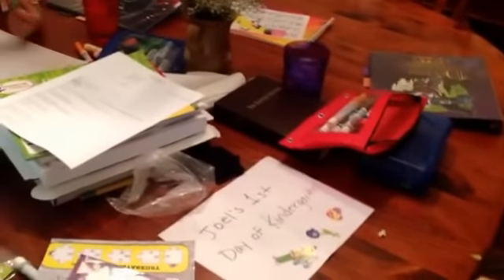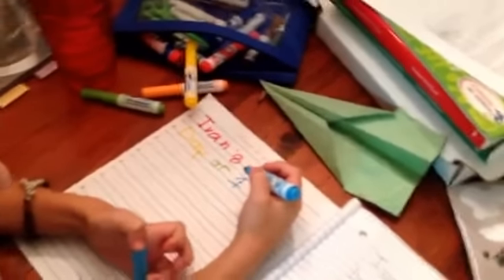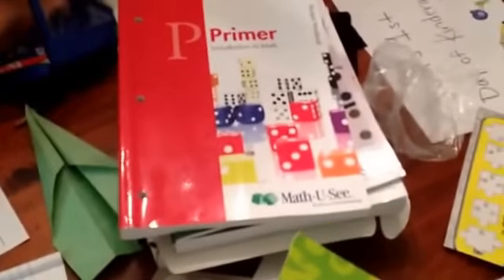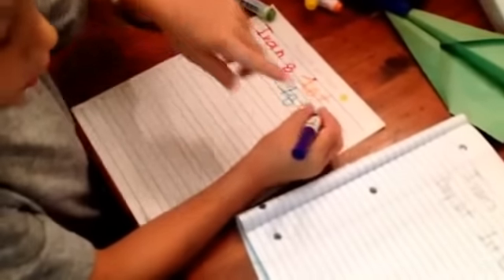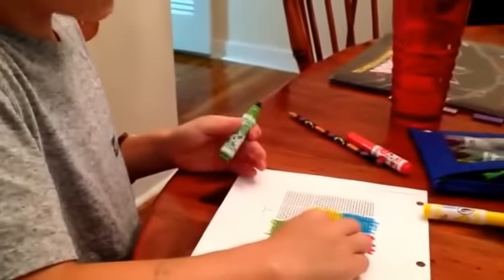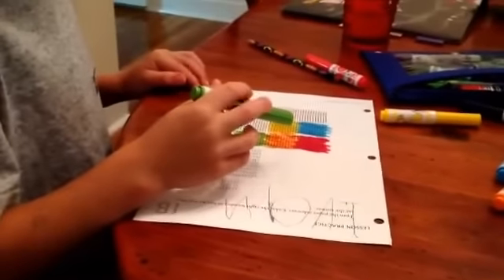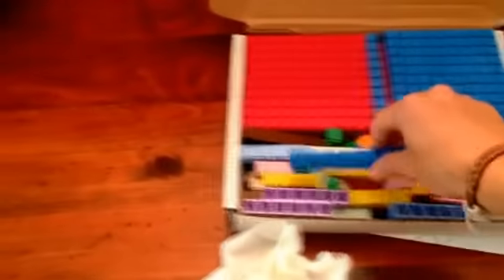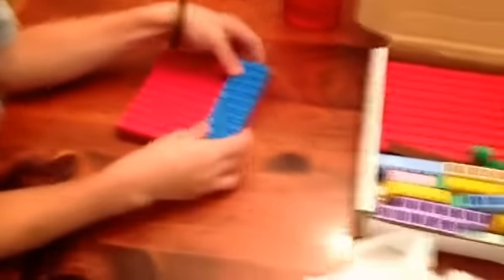First day of school!!! Part 1